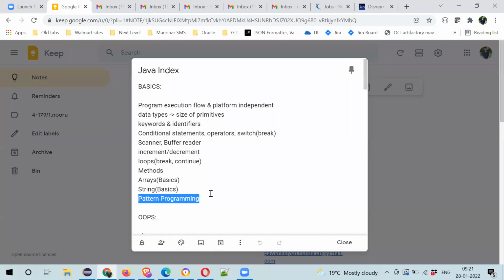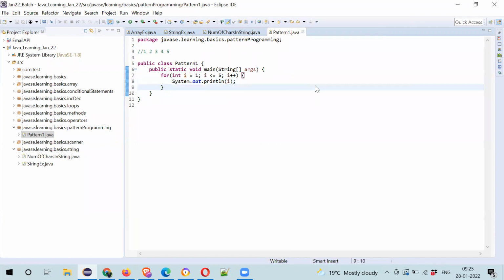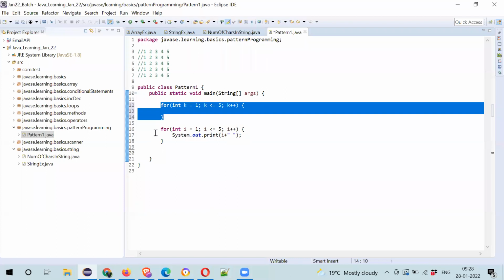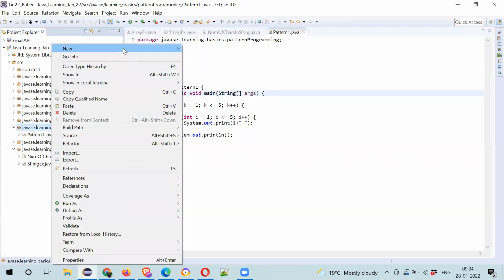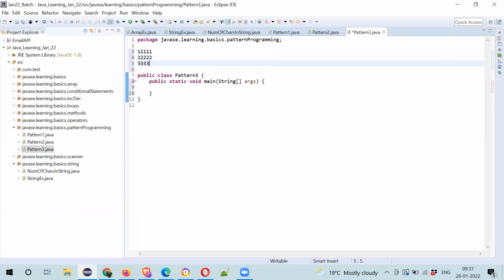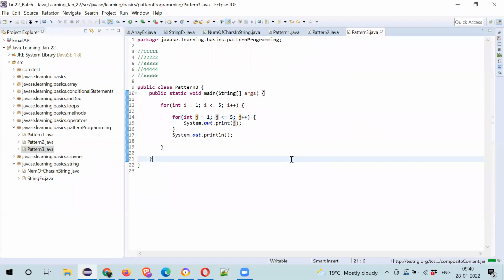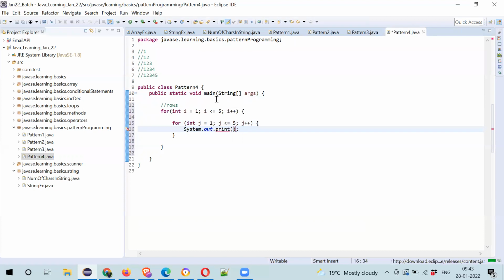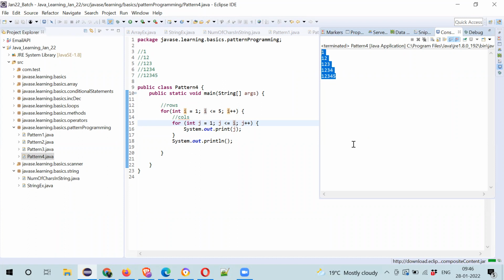Java Tutorials for Beginners | Pattern Programming in Java | Part1 | Chapter#16 | Core Java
Java Tutorials for Beginners - Java Pattern Programming | Part1
12345
12345
12345
12345
12345
54321
54321
54321
54321
54321
11111
22222
33333
44444
55555
1
12
123
1234
12345